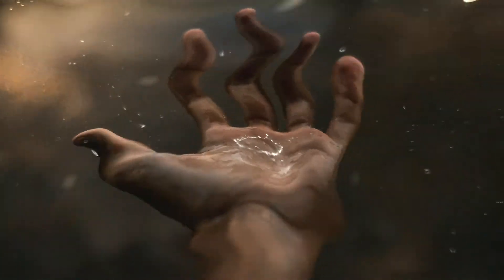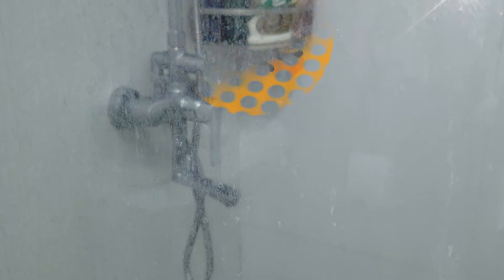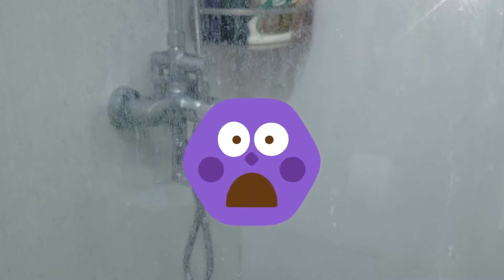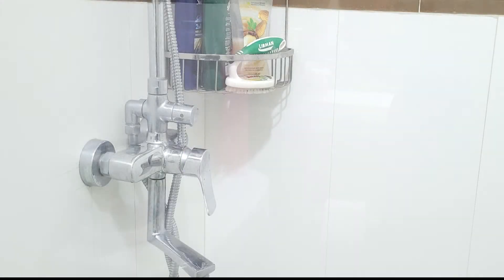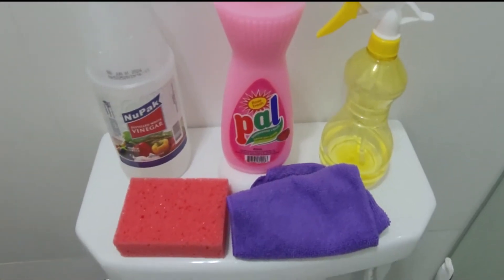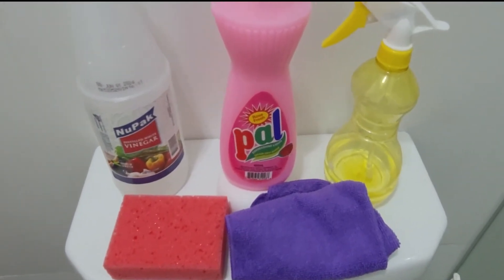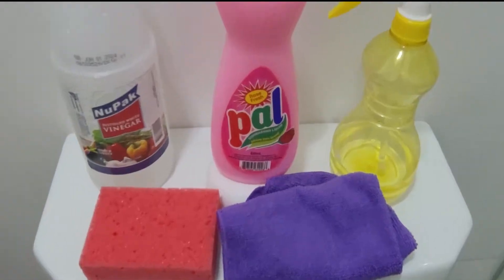Simple Method of Cleaning Dirty Bathroom Glass | Soap Scum & calcified residue removal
This video shows you a very easy way of completely removing soap scum and calcified residue from your bathroom glass, leaving it sparkling clean and welcoming.